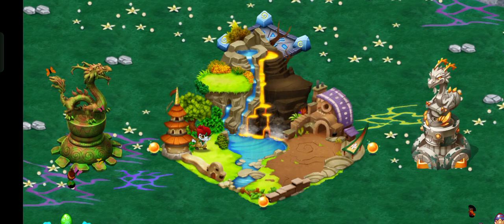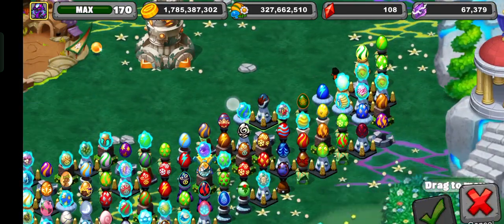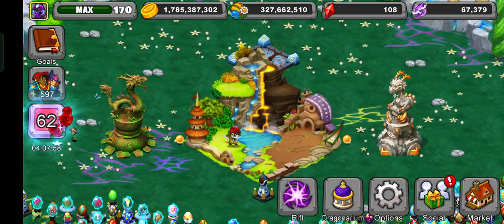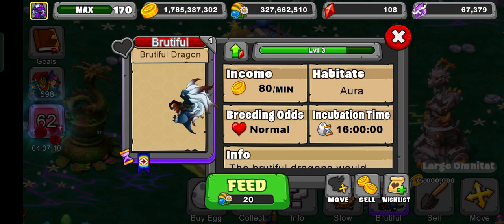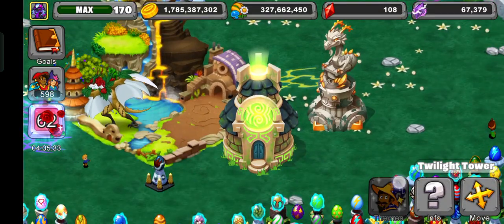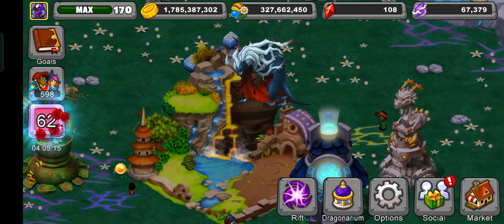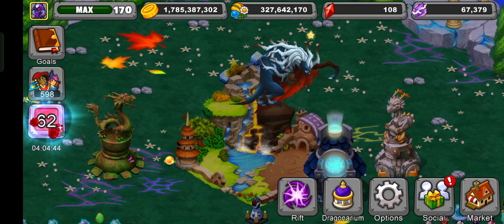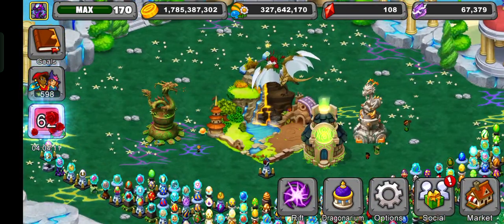I GOT THE *NEW* BRUTIFUL DRAGON IN DRAGONVALE!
Hello,
In this video I'm going to show you I GOT THE *NEW* BRUTIFUL DRAGON IN DRAGONVALE!

This channel is only for dragonvale content, also check my "About" by opening my channel.